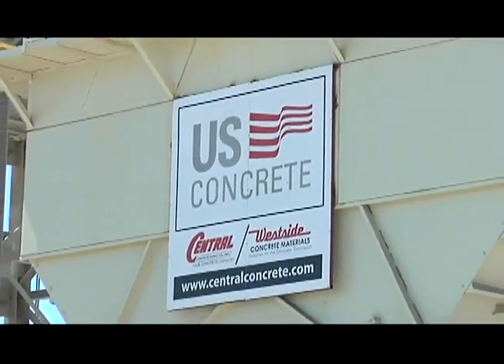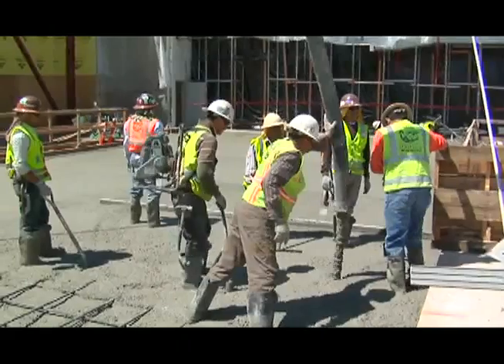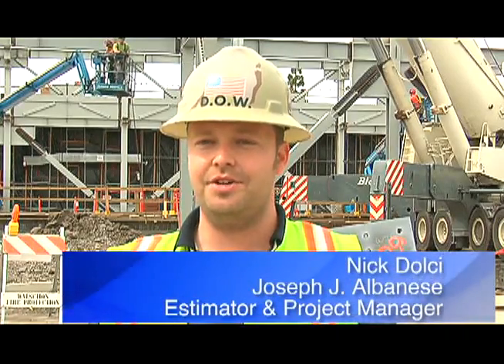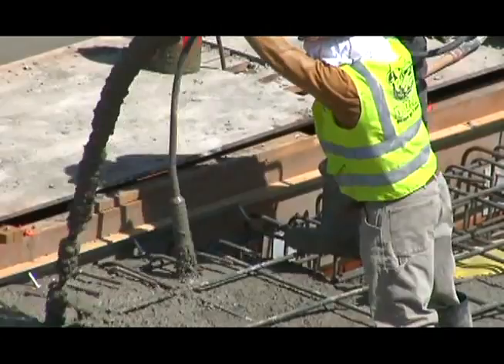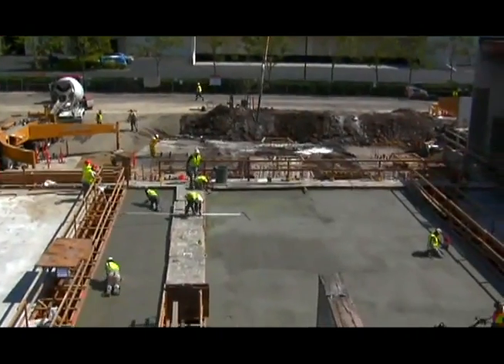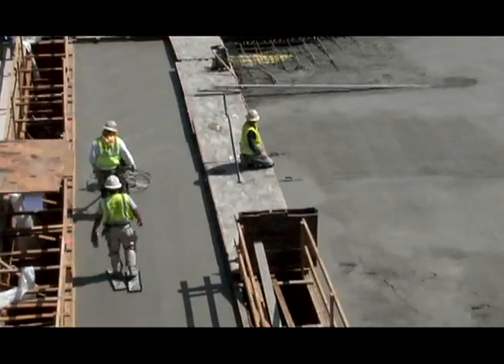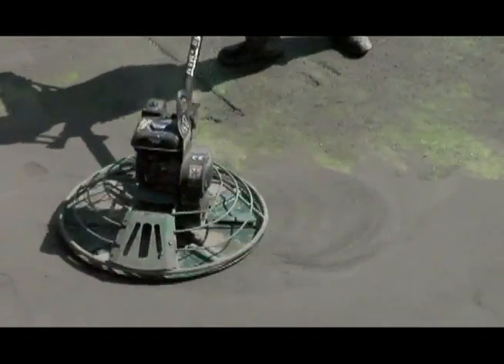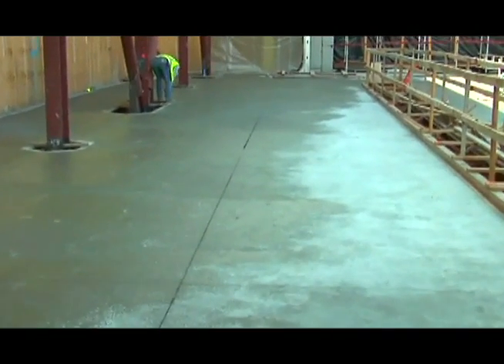ARIDUS Rapid Drying Concrete - prevent floor covering failures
Aridus® is a proprietary concrete mix that reduces the drying time and risks associated with excess moisture vapor in concrete slabs, enabling faster, more effective floor covering installations. Aridus is the first ready-mix concrete solution to floor covering failures, an industry wide problem that cost millions of dollars annually.